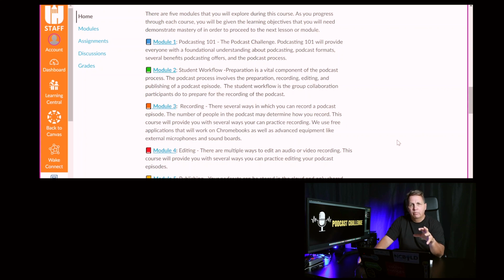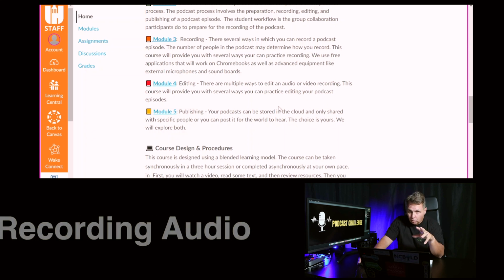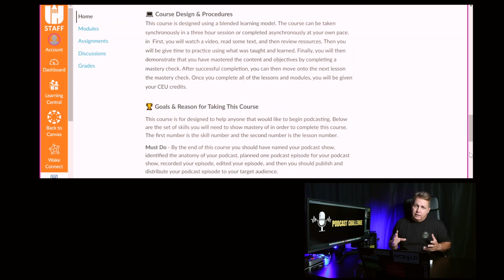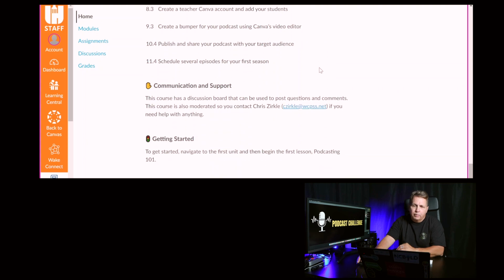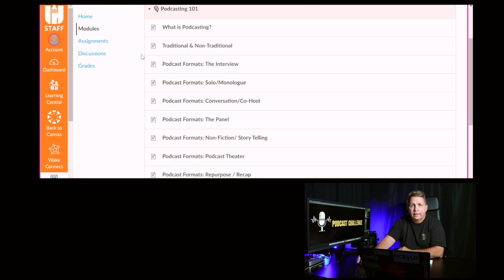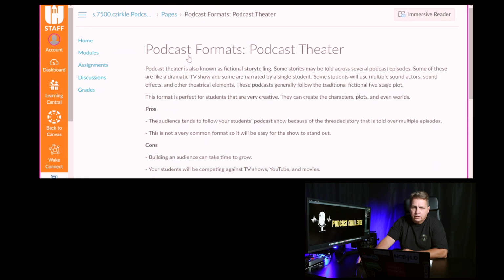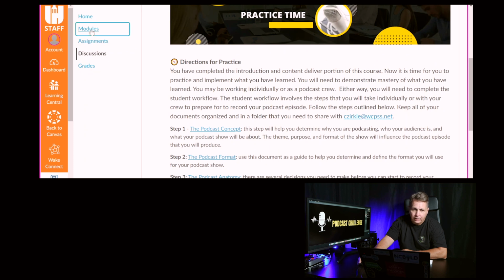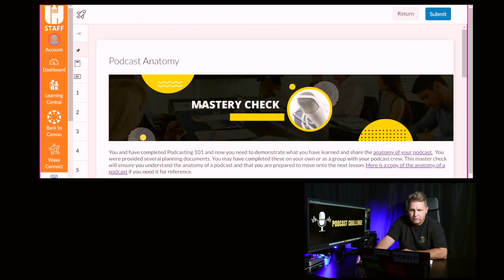Podcast Challenge Course Introduction